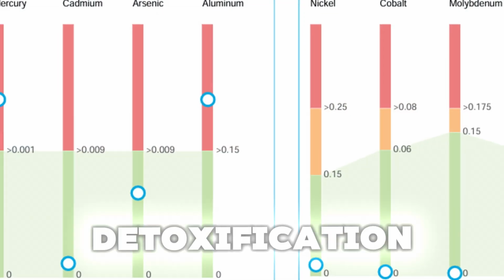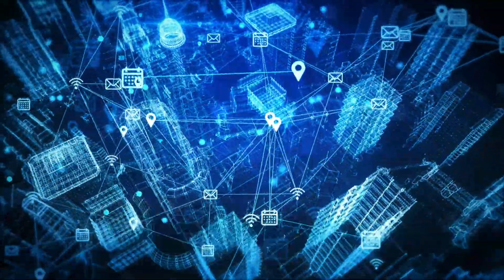Comprehensive Hair Analysis Testing for Heavy Metals and Minerals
This is video/audio of our Substack article: Comprehensive Hair Analysis Testing for Heavy Metals and Minerals - What Is Hair Analysis Testing or HTMA? (Published March 7, 2025).

The MasterPeace® Detox Game Changer!
• Made of Picometer/Nanometer Organic Zeolite + Sea Mineral Plasma.
• The Solution To Modern Pollution - Simple Formula - Unmatched Qualities & Results.
• MasterPeace Is The World's First Potent & Gentle Pico/Nanometer All-Natural Zeolite.

Double-Blinded Peer-Reviewed Published Medical Papers On MasterPeace Research.
• Highest-Level-Rigor Scientific Paper Review • Top-Tier Bias-Removal Review Process
See the results of multiple MasterPeace Human 3rd-Party Lab Clinical Trials!

How do MasterPeace® drops work?

The health of all humans, animals, and our entire worldwide environment is inundated with nano-scale (and smaller) pollution. Unfortunately, this is a modern-day fact. Especially harmful positively charged extra-small toxins, like heavy metals and common air pollutants, are proven to stick inside the body.
However!..

MasterPeace® nano/picometer Zeolite Z, with its safe and powerful negative charge, is proven to attract and bind incredible amounts of those extra-small positively charged toxins like a magnet. The body then expels this binder with the toxins attached!

At the same time, MasterPeace (MP) replaces the poisons in the body with premium Solergy® Sea Plasma, which naturally contains picometer-size minerals. MP provides gentle and powerful cleansing and nourishment, at the same time.

The MP formula is water structured multiple times, and in multiple ways, making it easier for the body to absorb. Water structuring, optimal pH (alkaline pH) and ORP (strong negative charge) all make the formula even more friendly to the body.

Interestingly, MasterPeace is proven to help with cleansing of toxins that are not uniformly positively charged. These include certain microplastics and forever chemicals.

Learn even more about the MasterPeace formula here:
1.
2.

MasterPeace® is an all-natural nanometer and picometer Colloidal Solution: The Power and Truth of natural nano-colloidal chemistry is well presented

Here’s a product comparison chart between MasterPeace and competition in its category

Become the best version of you!

Share The Good Word ~~~
We'd like to inform you about our uniquely generous and simple *Referral Program.*

Please see this PDF for How To Get Started With Sharing, Caring, & Earning: